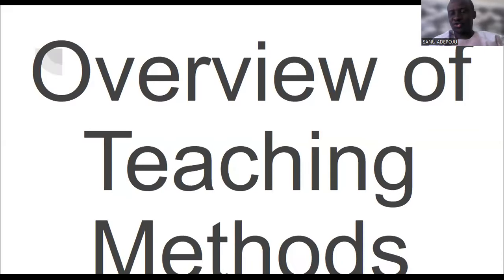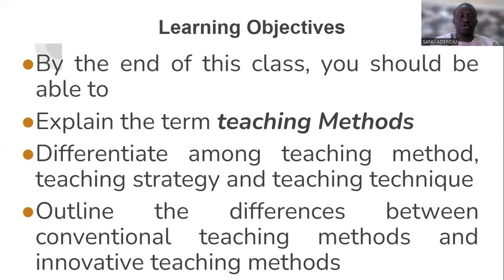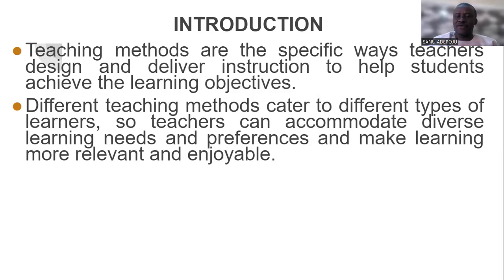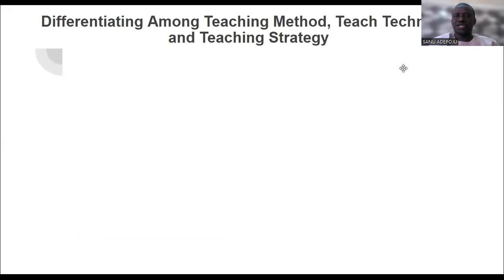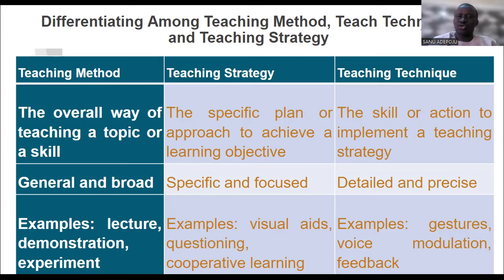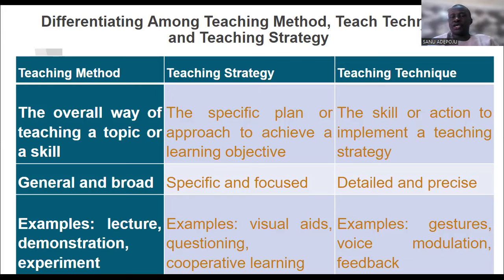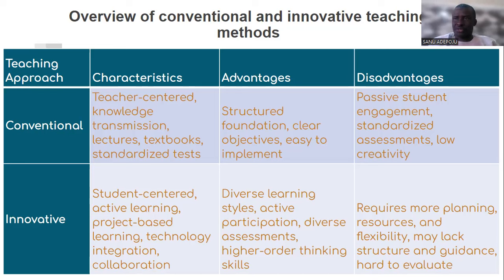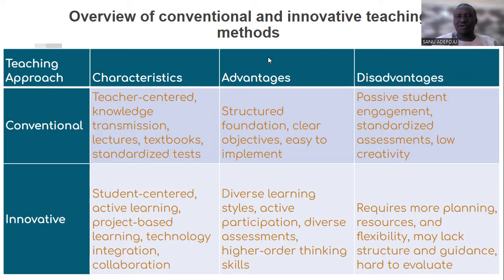An Overview of Teaching Method